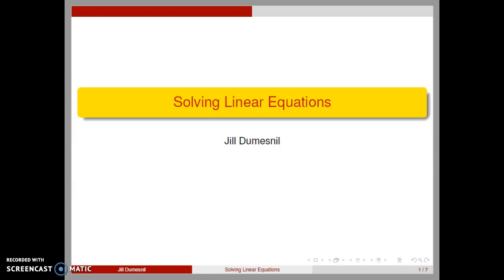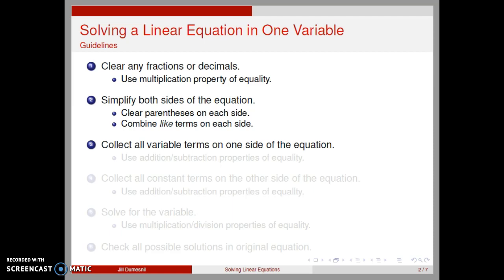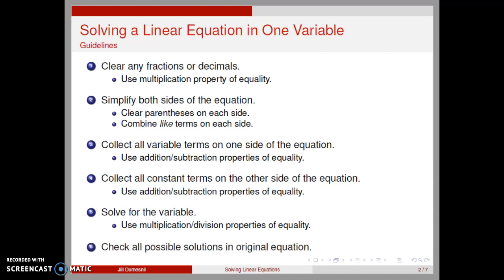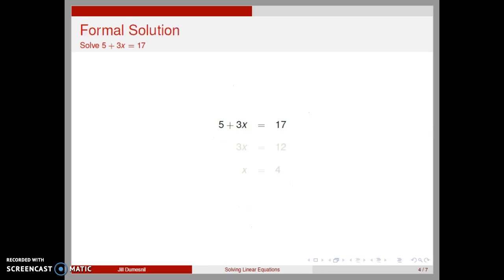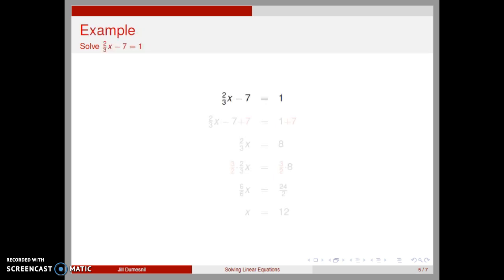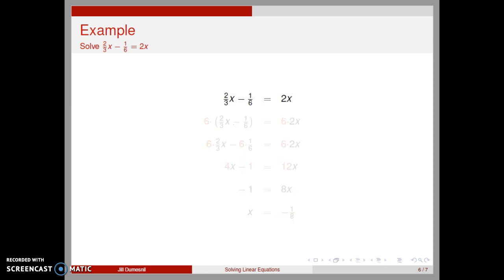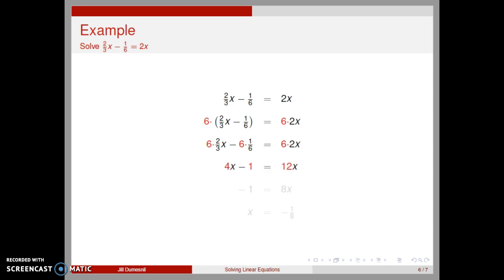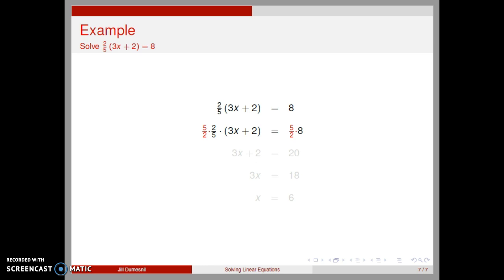Solving Linear Equations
Watch for examples of solving linear equations!